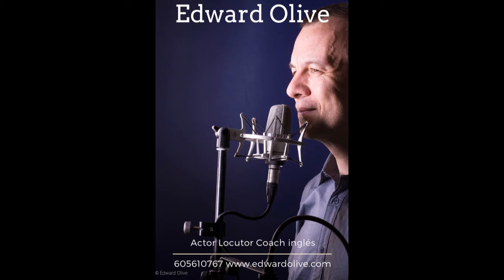Voix off acteur comedien anglais britanique Espagne Madrid Barcelone Paris France Edward Olive 320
Locuciones para publicidad en radio,TV y cine Voz en off para industriales, documentales, multimedia, audiolibros, presentaciones, contestadores, Doblaje y sincronización de diálogos Grabación de efectos de sala Postproducción de sonido para audiovisuales. Grabación de sonido directo para cine y TV. Grabación de grupos y solistas. Mezclas y masterización de trabajos. Arreglos y programación de bases. Composición de música adaptada a la imagen con servcios en A Coruña Alava Albacete Alicante Almeria Asturias Avila Badajoz Balears Barcelona Burgos Cáceres Cádiz Cantabria Castellón Ceuta Ciudad Real Córdoba Cuenca Girona Granada Guadalajara Guipuzcuoa Huelva Huesca Jaén La Rioja Las Palmas León Lleida Lugo Madrid Málaga Melilla Murcia Navarra Ourense Palencia Pontevedra Salamanca Santa Cruz de Tenerife Segovia Sevilla Soria Tarragona Teruel Toledo Valencia Valladolid Vizcaya Zamora y Zaragoza.